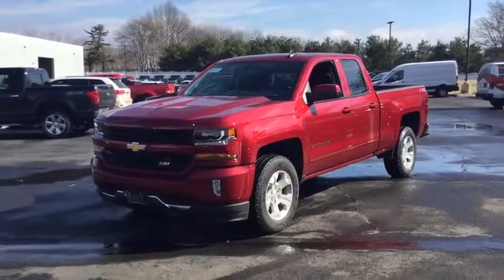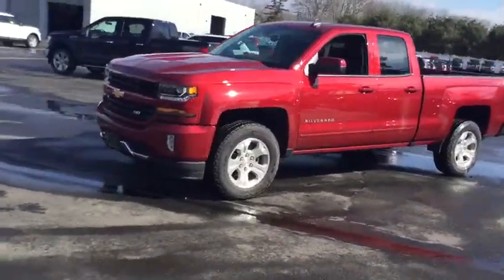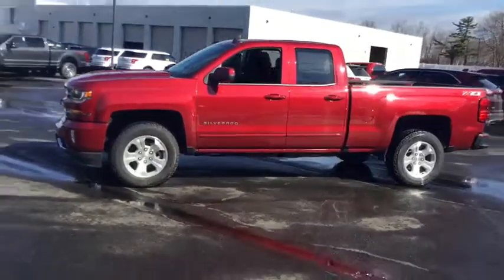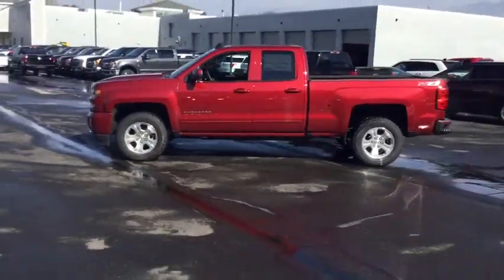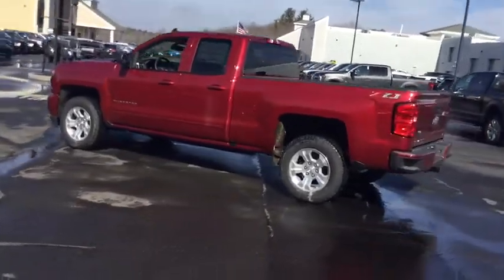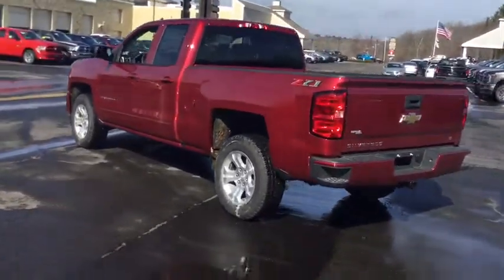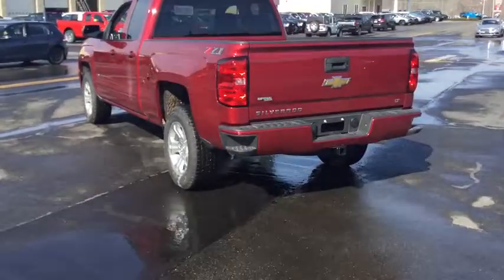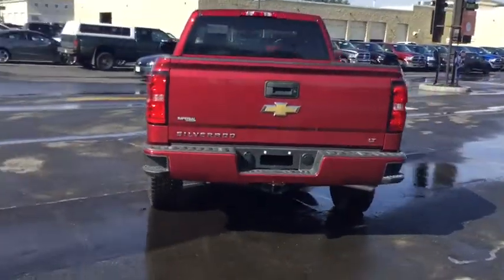2018 Chevrolet Silverado 1500 Milford, Franklin, Worcester, Framingham MA, Providence, RI 118381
Cajun Red Tintcoat New 2018 Chevrolet Silverado 1500 available in Milford, Massachusetts at Imperial Chevrolet. Servicing the Franklin, Worcester, Framingham MA, Providence, RI area.
2018 Chevrolet Silverado 1500 LT - Stock#: 118381 - VIN#: 1GCVKREC2JZ235164

Imperial Chevrolet
18 Uxbridge Rd

The Our Cost Price reflects all applicable manufacturer rebates and/or incentives (not all will qualify) and is based on retail purchase with additional dealer discounts including a $1,000 Imperial Trade Assistance Bonus for qualifying 2007 or newer trade. Our cost is not a selling price but reflects our best effort to convey our actual cost after the application of all applicable rebates. Our RED TAG buy for specials are available exclusively through our phone and internet department. Price subject to change if manufacturer rebates change. Lease, business and fleet acquisitions may result in a different pricing and rebate structure. Price does not include tax, title, registration, and documentation fee or other applicable fees. Vehicle must be paid in full and take same day delivery from dealer stock. No wholesalers or dealers. Call or email our phone and internet team for the most current rebate information and Imperial discounts. Our internet price online is for our market area only. Price cannot be combined with any other discounts or promotions. Not responsible for typographical or pricing errors. May include vehicle demonstrators. Stock photos may be used and picture may not reflect actual vehicle. Transparency is our goal.
TRANSMISSION  6-SPEED AUTOMATIC  ELECTRONICALLY CONTROLLED  with overdrive and tow/haul mode.